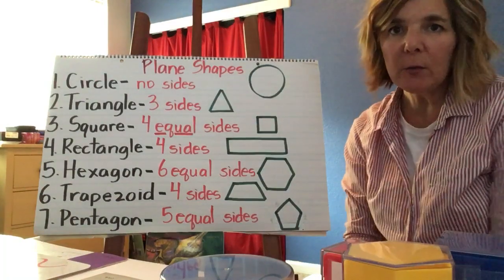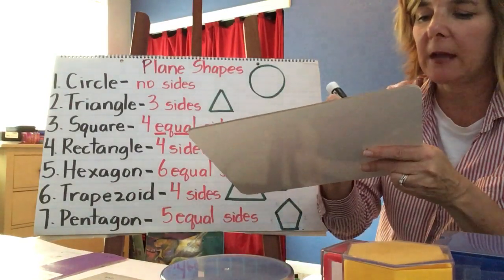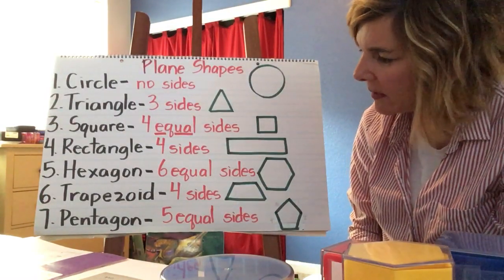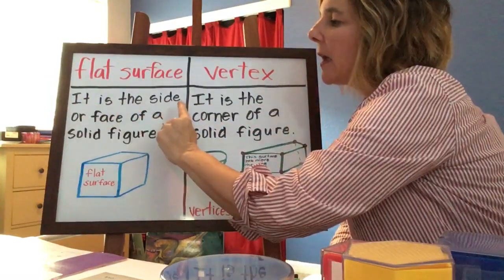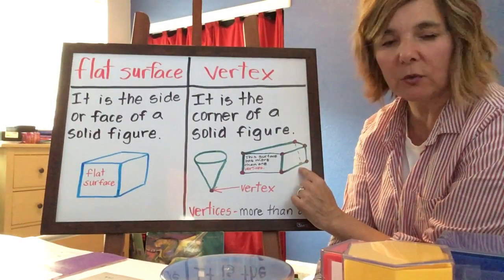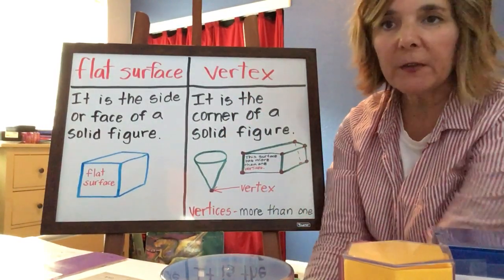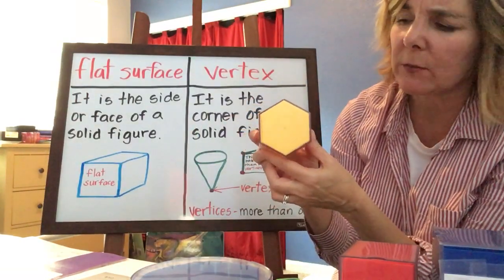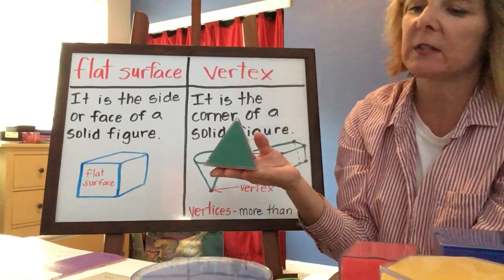Topic 15 Review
Review lesson for Topic 15 Geometry